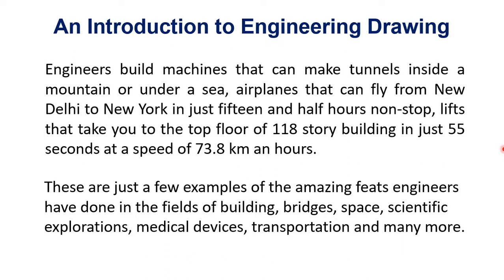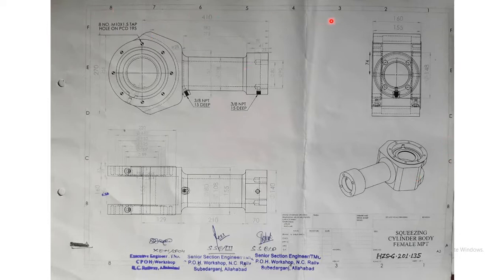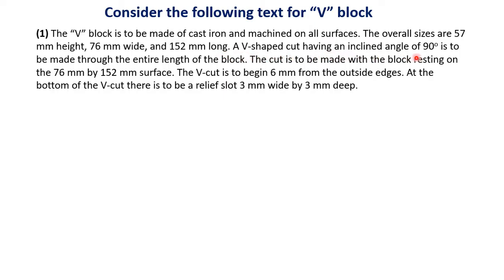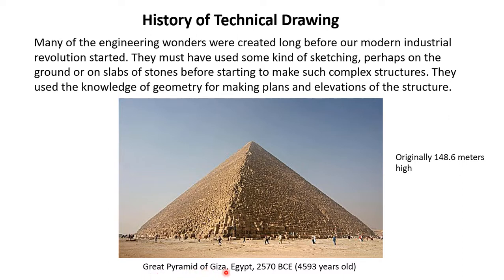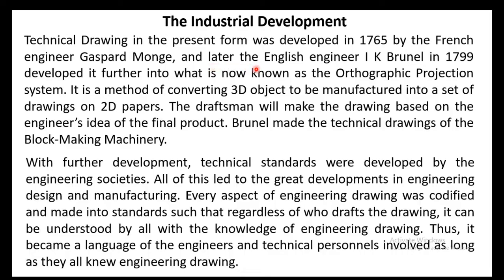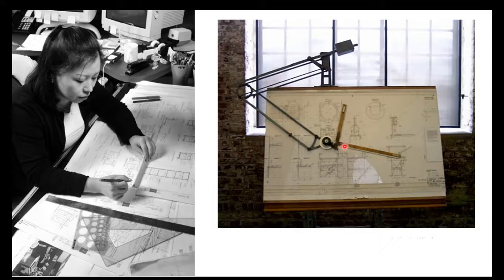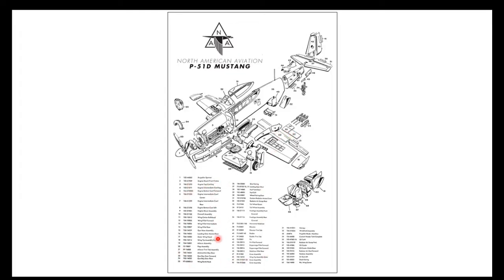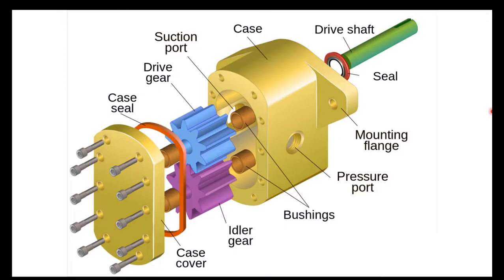Introduction to Engineering Drawing or Technical Drawing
This video provides an introduction to Engineering Drawing or Technical Drawing. You will get answers to why engineering drawing is even taught as a subject to students of all engineering branches. This subject is common to all. Also, why should we learn engineering drawing when we have so many computer aided design software tools? You will find answer to this question too. It is important to know all this because most students in the first year will ask this question. Your LIKES and SUBSCRIPTION is always appreciated 👍.